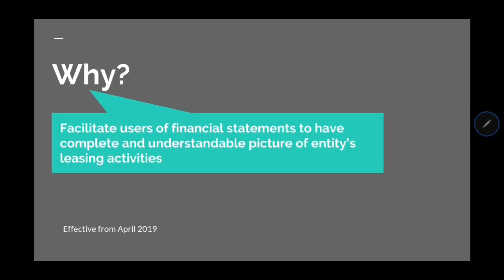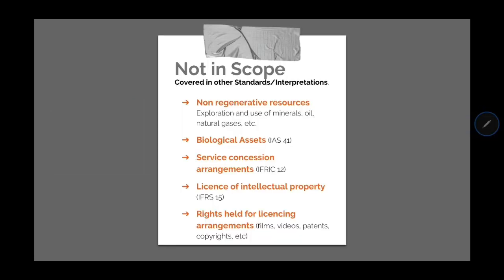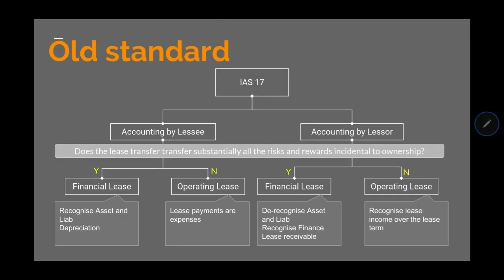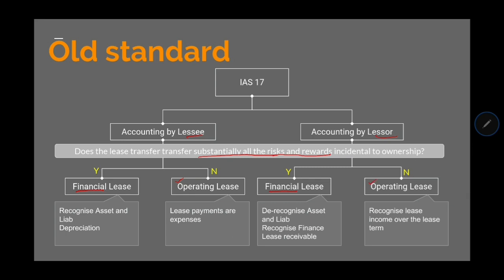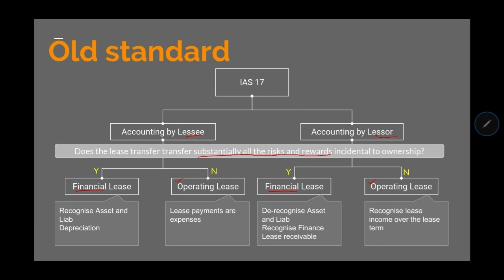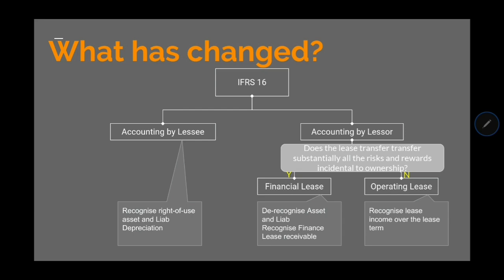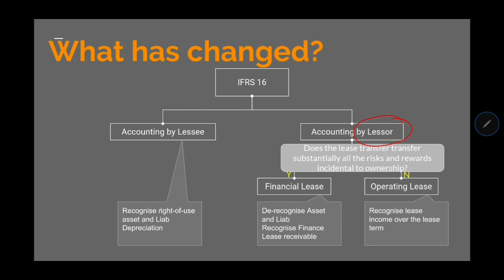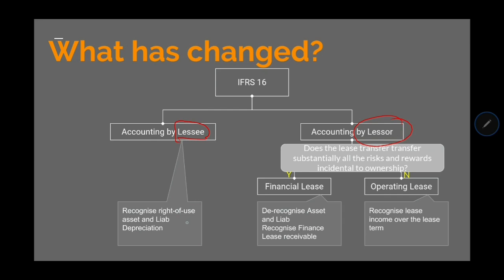Leases - IND AS 116 - IFRS 16 Quick Overview - What has changed?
A very quick overview of what has changed in the new Lease accounting standards.